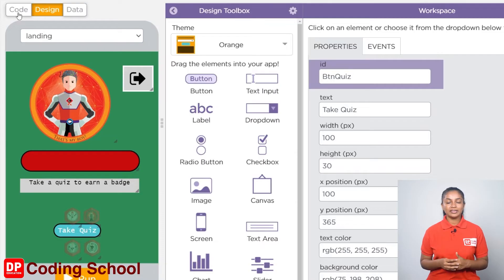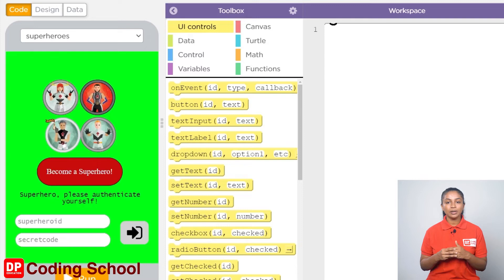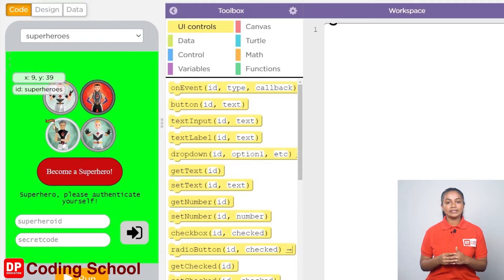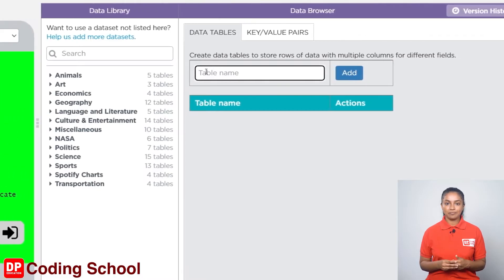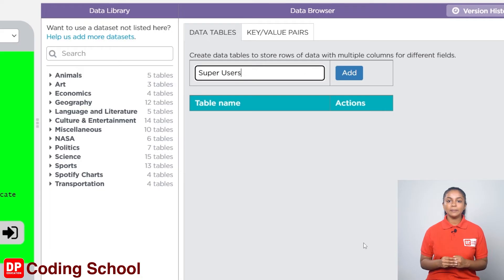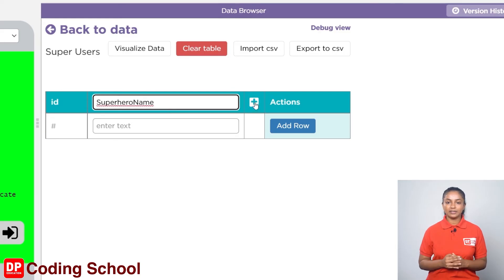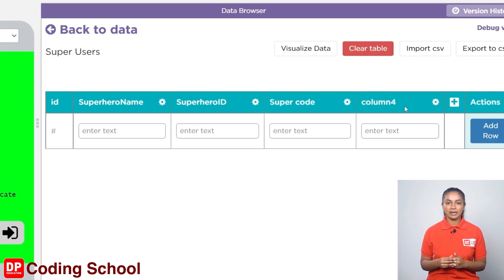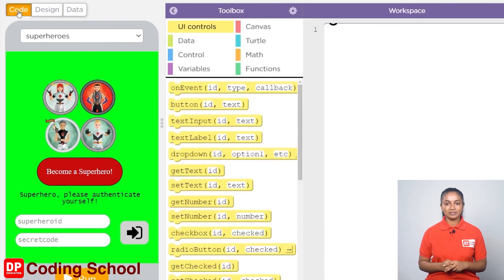Project 92 Step 2 - How to add and change a table which containing data